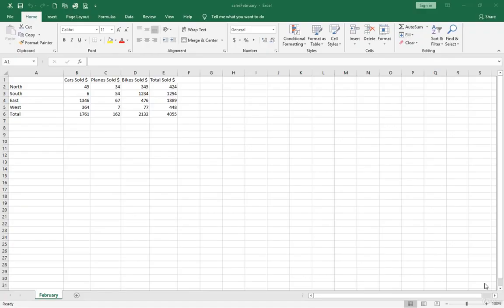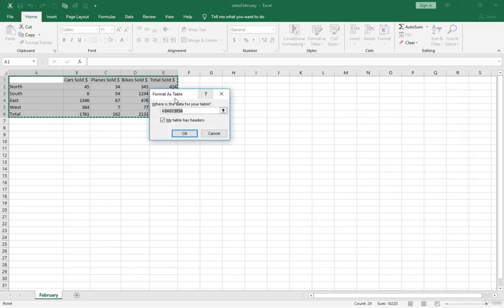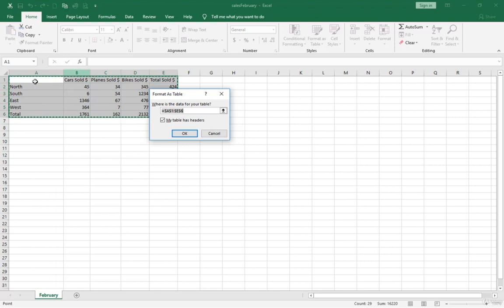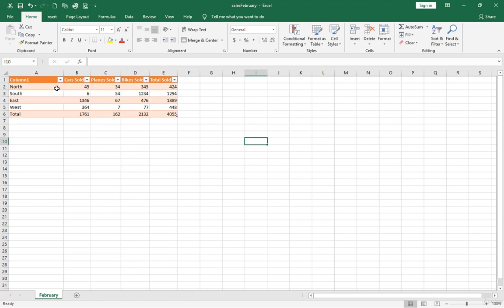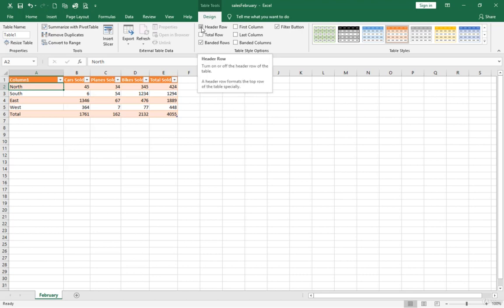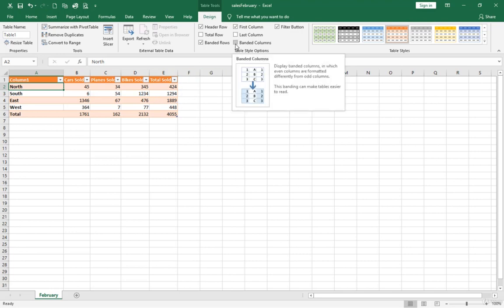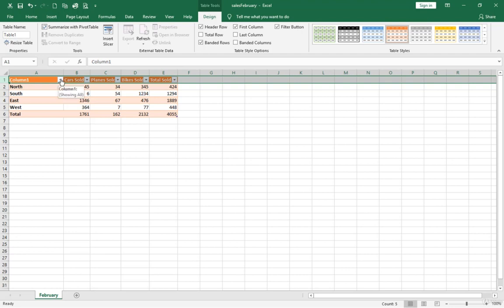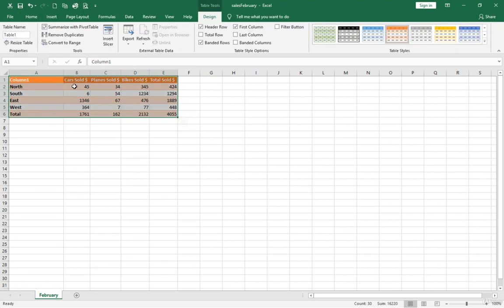Using the Format as a Table function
56. Using the Format as a Table function - Excel Mastery: From Beginner to Advanced